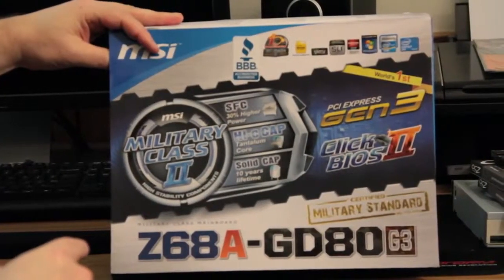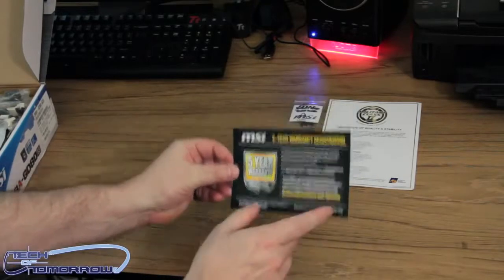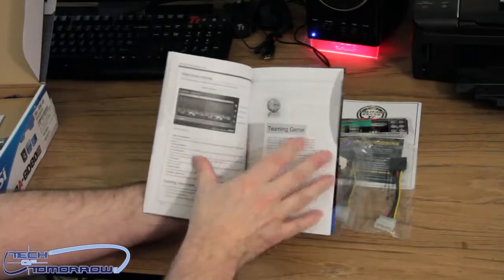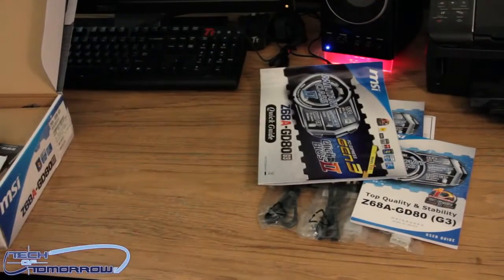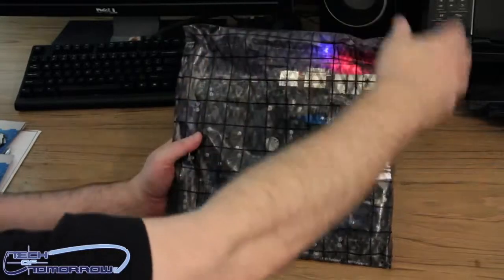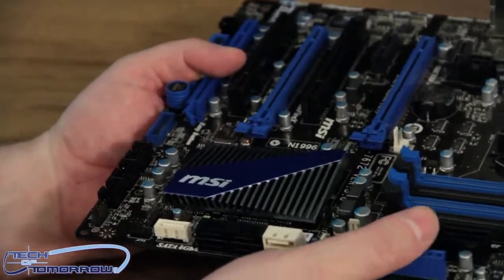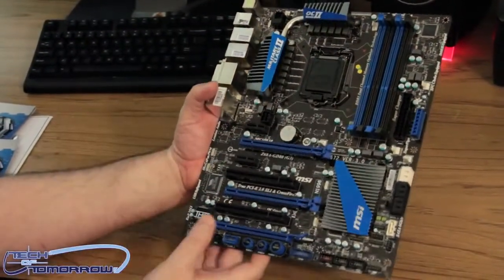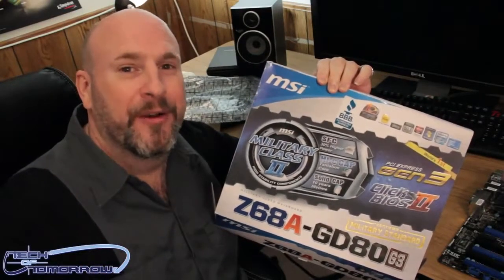MSi Z68A GD80 G3 Military Grade Motherboard Unboxing Hands On